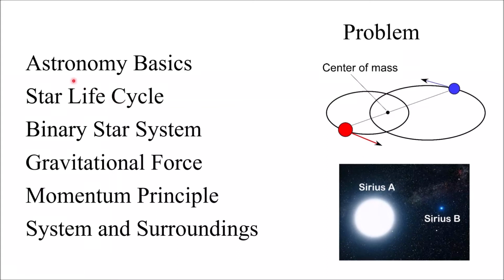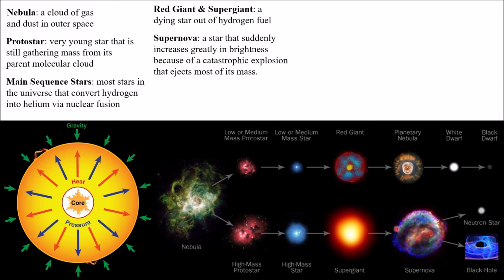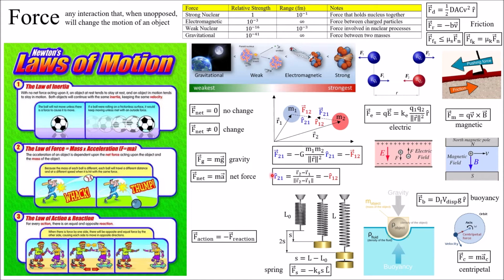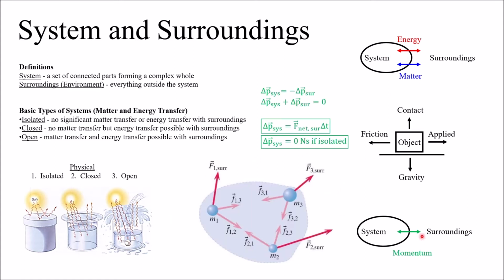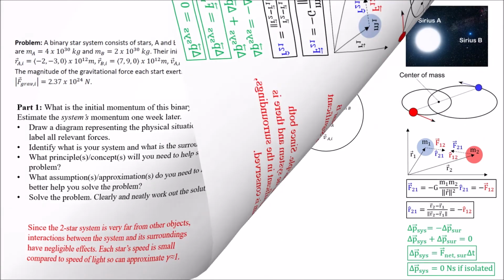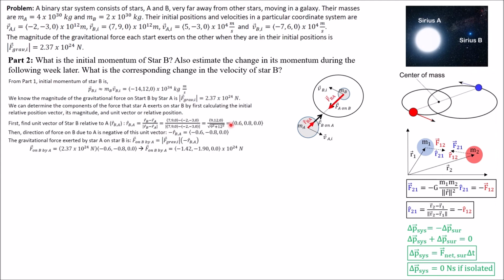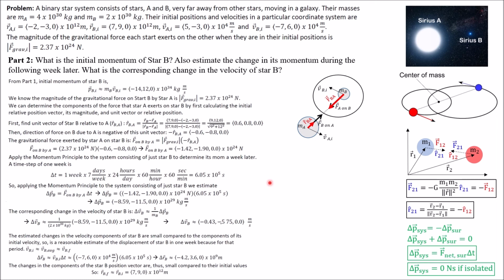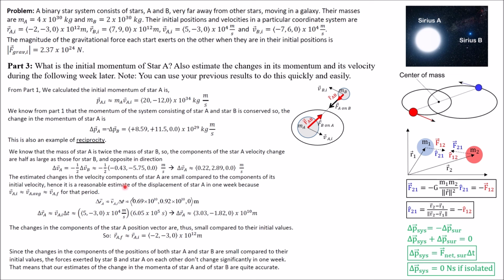Momentum Principle 3 | Video 4 | Modern Mechanics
00:00 Introduction
00:23 Astronomy Basics
02:11 Life Cycle of a Star
04:08 Binary Star System
05:14 Gravitational Force
07:23 Momentum Principle
08:27 System and Surroundings
10:10 Problem Part 1
14:08 Problem Part 2
19:31 Problem Part 3
21:45 Conclusion